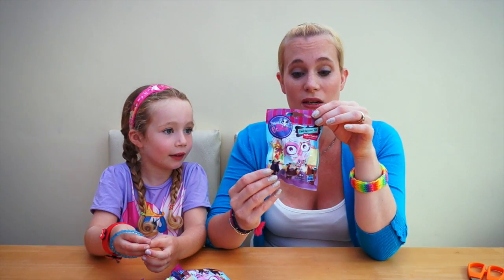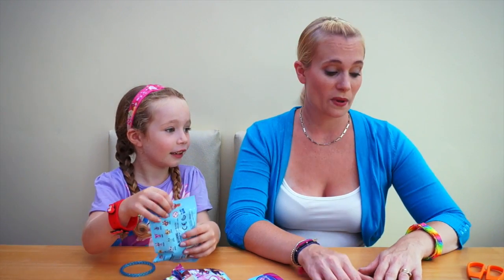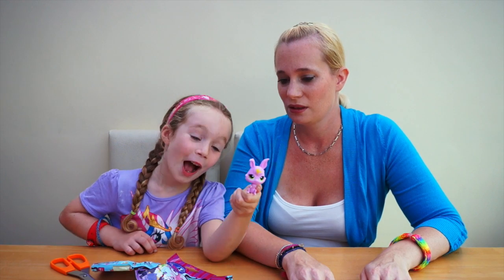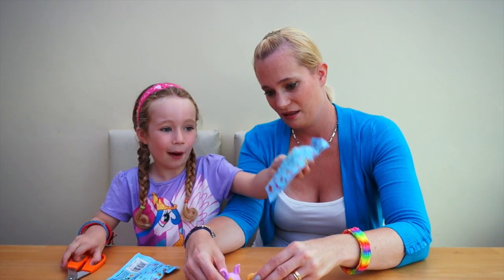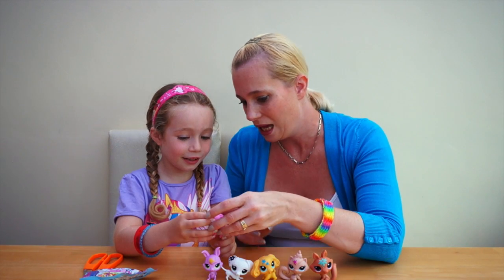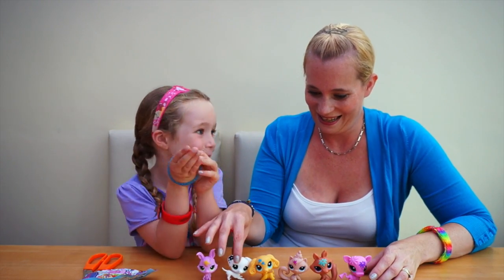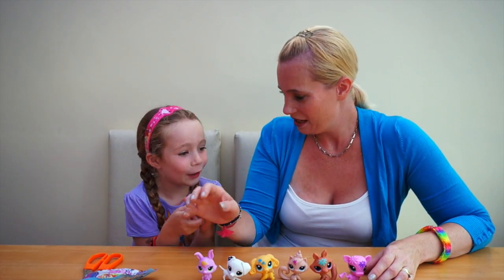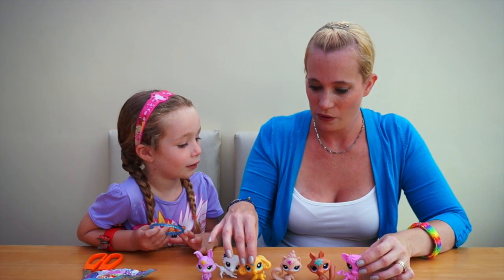LPS Littlest Pet Shop Paint Splashing Pets Blind Bags Opening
Littlest Pet Shop Paint Splashing Pets, Cute little pets with various paint shapes splashed on them. Please be gentle as this is our first ever ever ever video.

DollyD TV is a Mother and Daughter team. We love toys, we love anything glittery and generally anything cute and yummy.

Please join us as we review and demonstrate lots of different Toys, Dolls and lots of other things as well.

Credits.

Someone your own size by R W Smith

Background